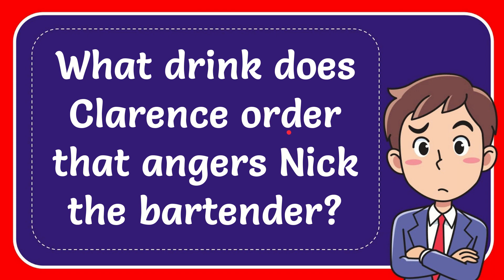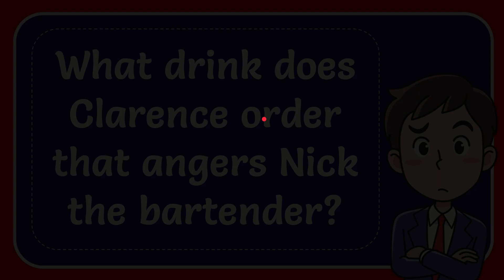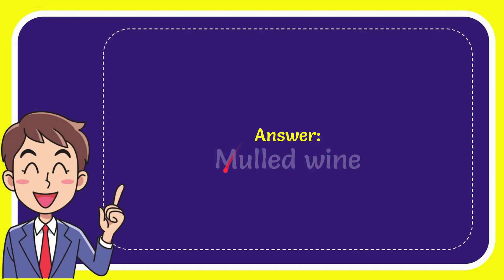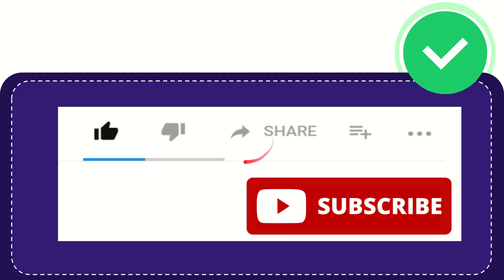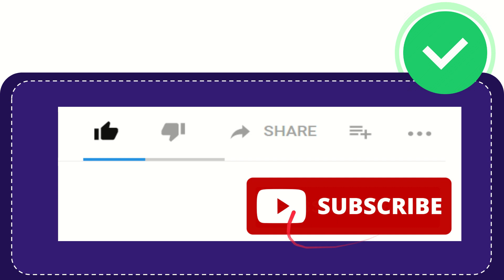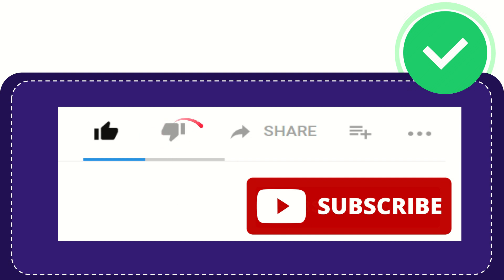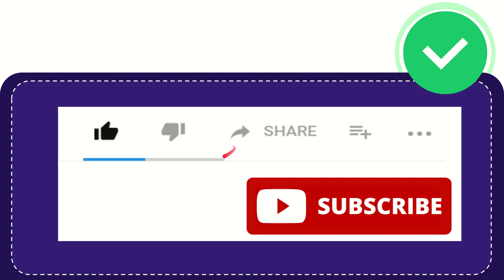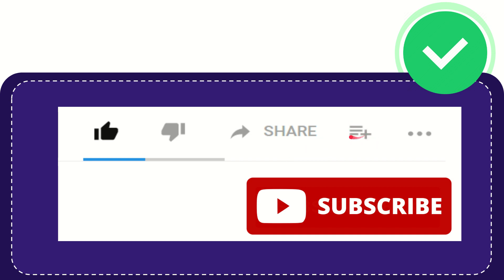What drink does Clarence order that angers Nick the bartender?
What drink does Clarence order that angers Nick the bartender? NEW VIDEO#